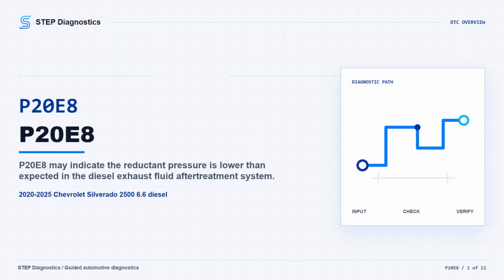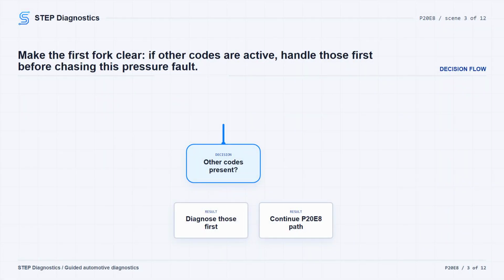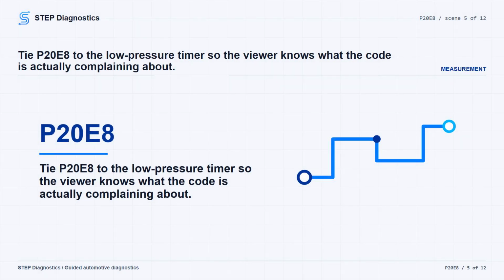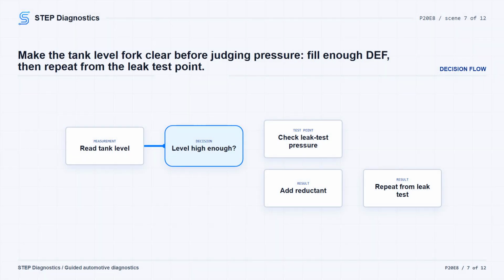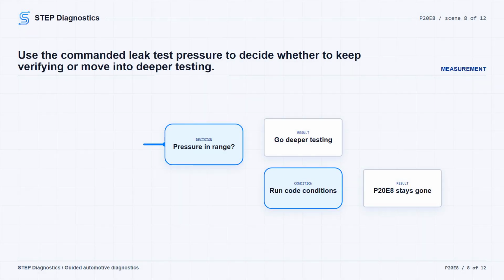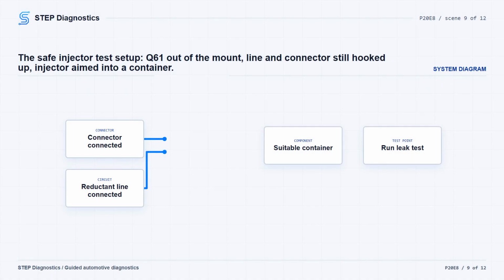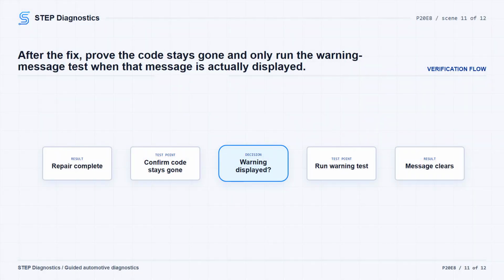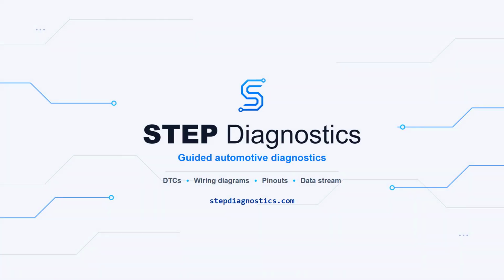P20E8: P20E8 Diagnostic Guide | 2020-2025 Chevrolet Silverado 2500 6.6 diesel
P20E8 on 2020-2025 Chevrolet Silverado 2500 6.6 diesel: P20E8 Diagnostic Guide.

P20E8 may indicate the reductant pressure is lower than expected in the diesel exhaust fluid aftertreatment system.

What you may notice:
- The vehicle may display a Service Emission System message.
- The vehicle may display a Service Exhaust Fluid System message.
- The driver may notice an aftertreatment warning even when the engine otherwise seems to run normally.
Possible fault areas:
- Possible reductant fluid contamination.
- Possible hose or line leakage.
- Possible reductant injector leakage.
- Possible reductant pump or pressure sensing concern.
This video follows a practical diagnostic sequence and keeps the important measurements and decisions in order. This diagnosis often comes down to confirming fluid condition, checking for leaks, and comparing commanded reductant pressure to the expected range.